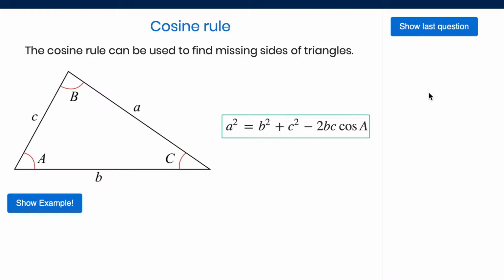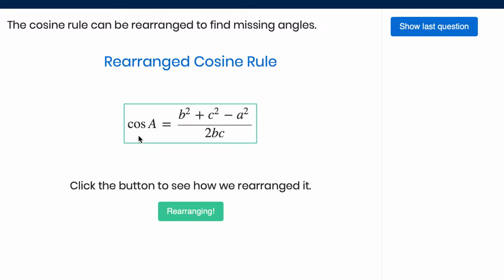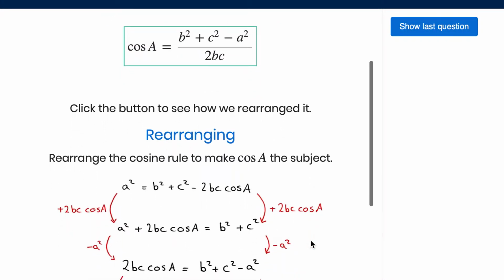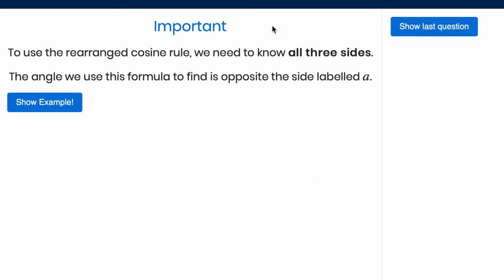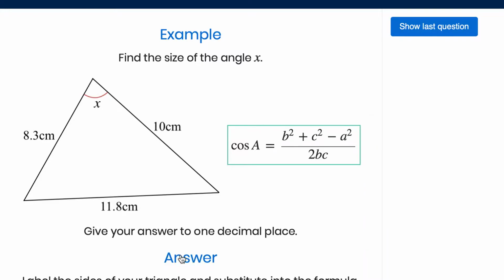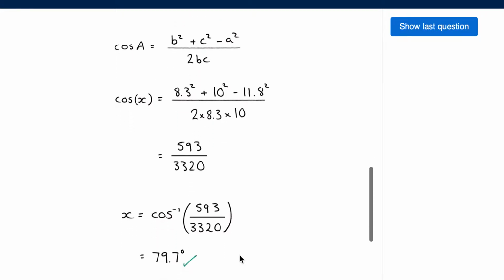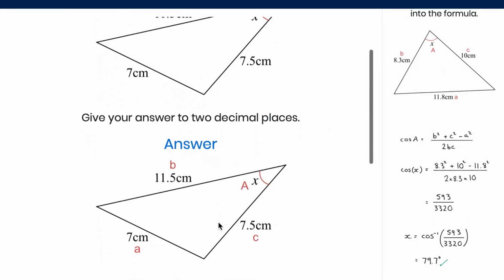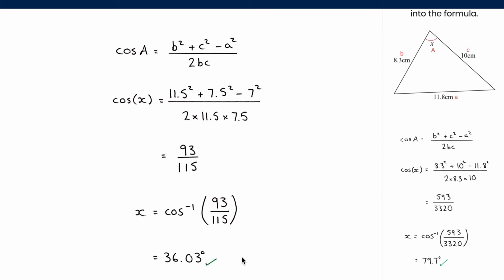Cosine Rule Finding an Angle - Examples and Practise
Learn how to use the cosine rule to find missing angles of triangles. See how the normal cosine rule can be rearranged to help find angles better! Practise example questions that could come up on your exam.

Other advanced trigonometry videos!